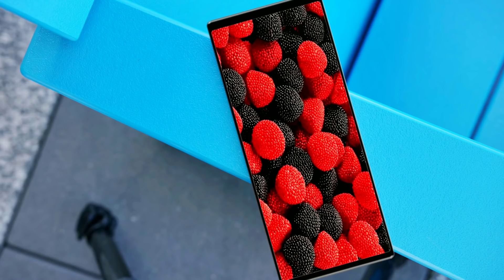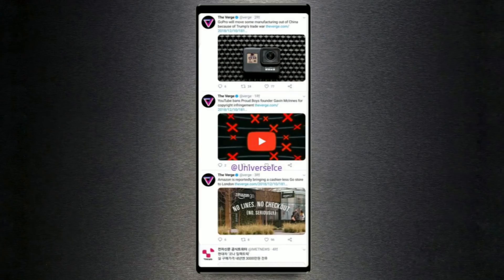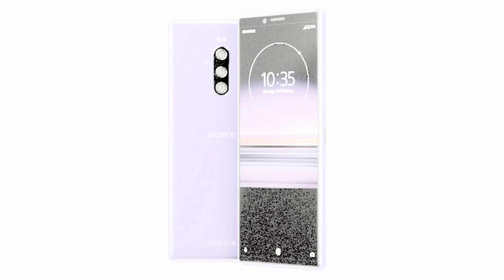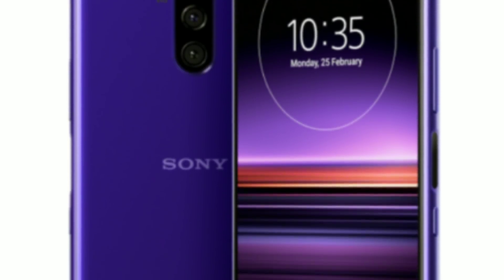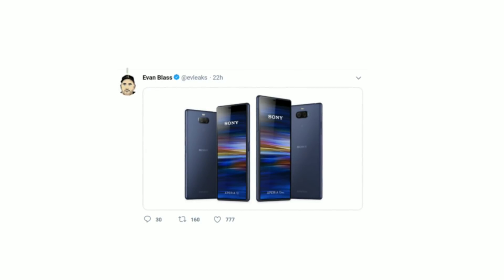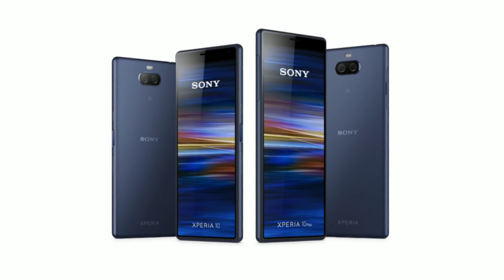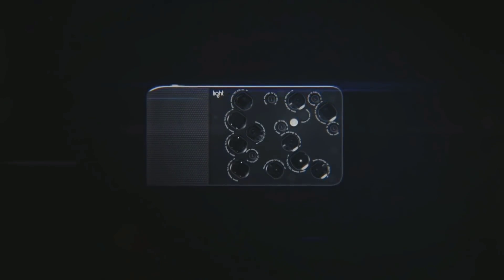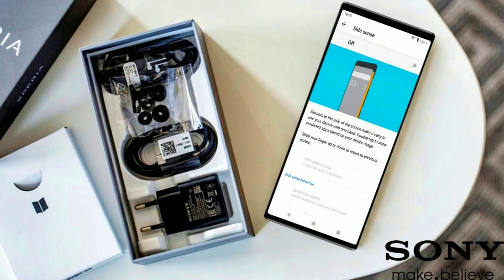Sony Xperia XZ4 (1) - First LOOK!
Sony Xperia XZ4 has got leaked through a new render and maybe we see a rebranded version this time. Light has officially partnered with Sony to work on Multicamera Solutions for Smartphones.